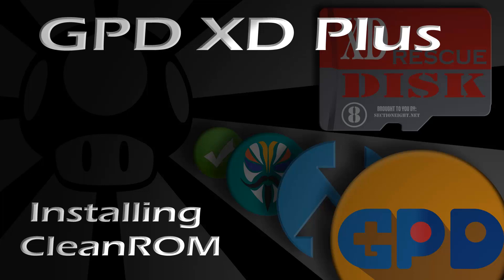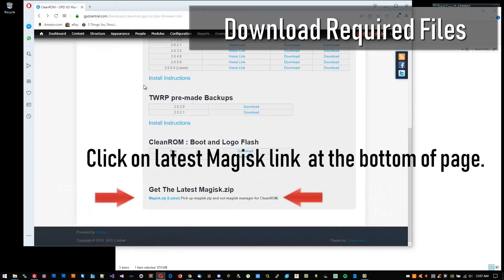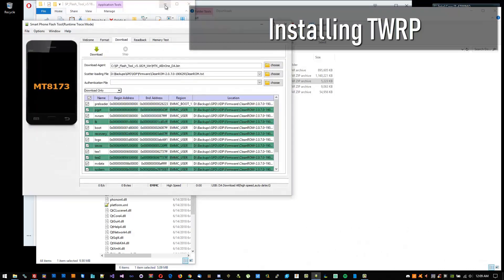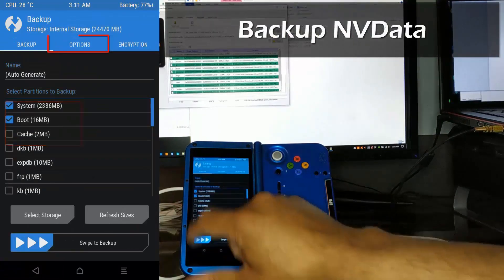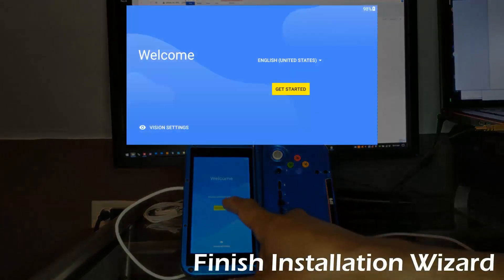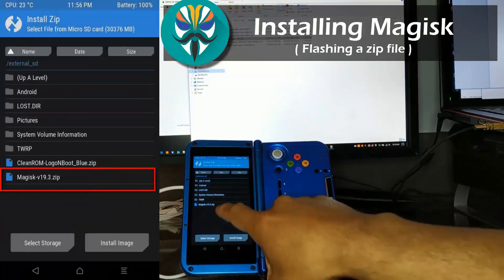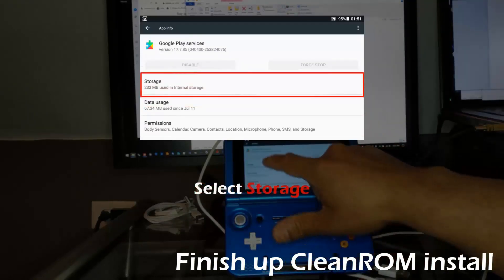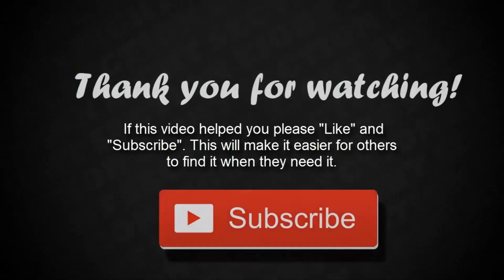GPD XD Plus: Installing CleanROM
EDIT Time 10:26 is not "select storage" - It is back arrow

The XD+ must be FULLY powered down ( not in stand-by ) and the USB unplugged when you start the guide. From there I will show you when to power on and off and when to connect/disconnect the USB cable.